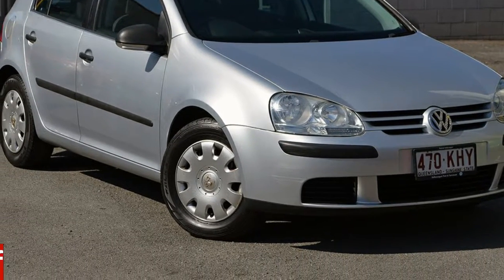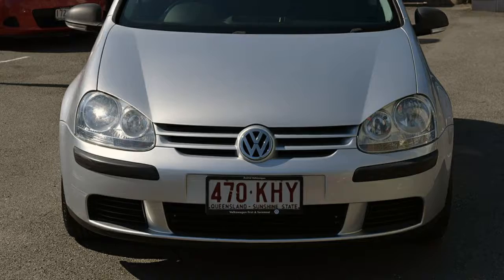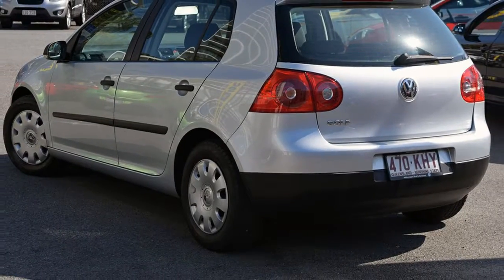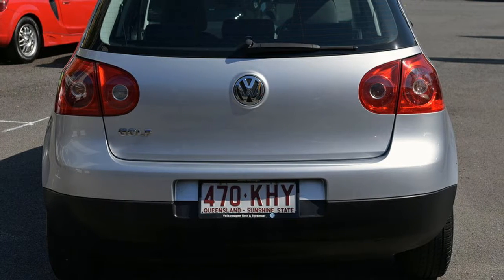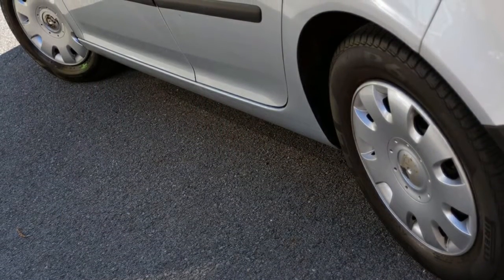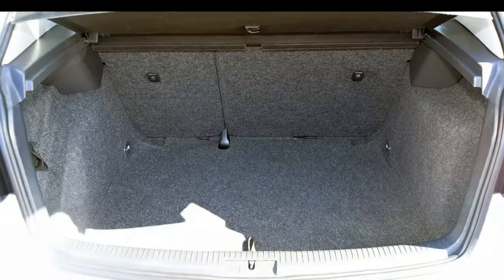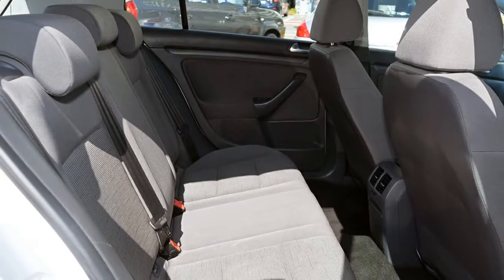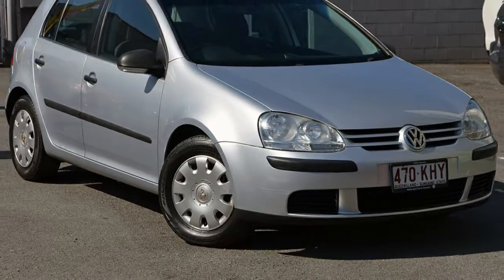2007 Volkswagen Golf V MY07 Trendline Silver 5 Speed Manual Hatchback